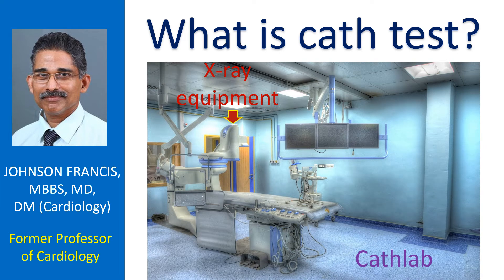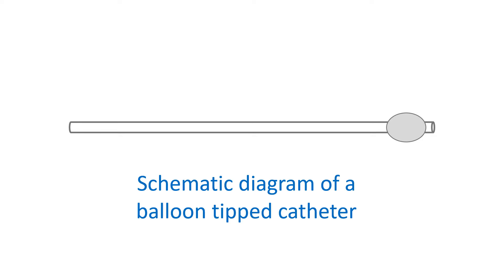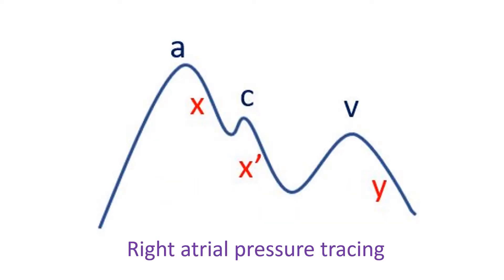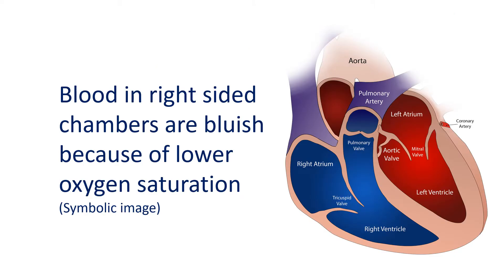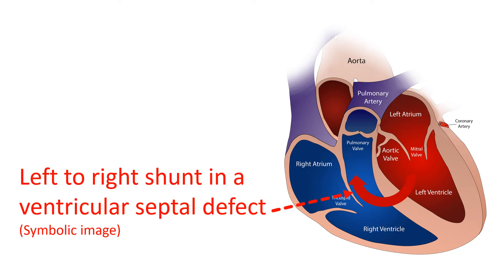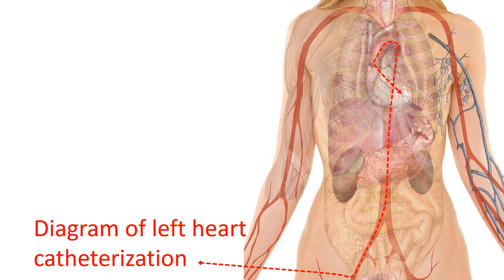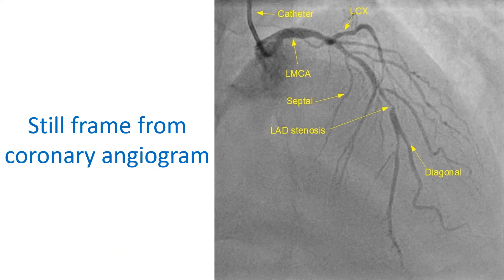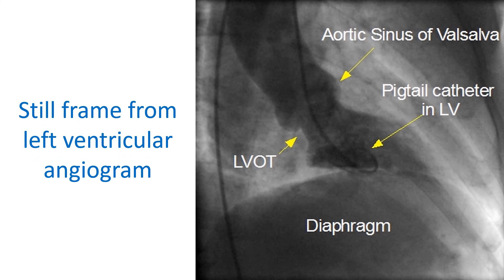What is cath test?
Cath test is short for cardiac catheterization test. Cardiac catheterization is a test in which small tubes known as catheters are introduced into the heart through the blood vessels. The test is done in a special procedure room known as cardiac catheterization laboratory (cathlab). The catheters are guided through the blood vessels into the heart using live X-ray imaging (image intensifier fluoroscopy).